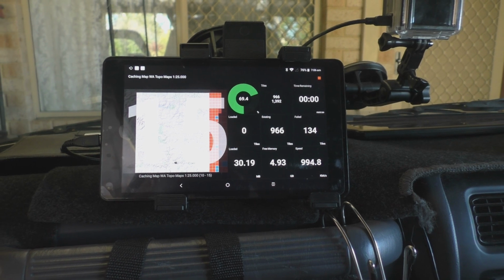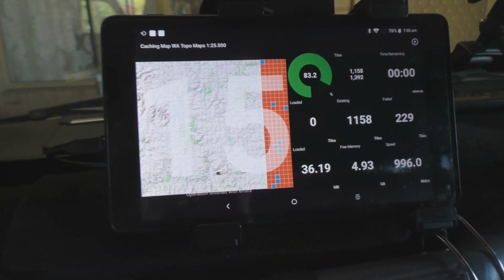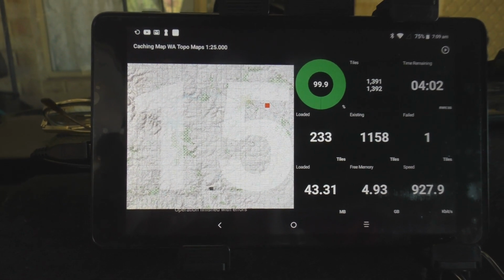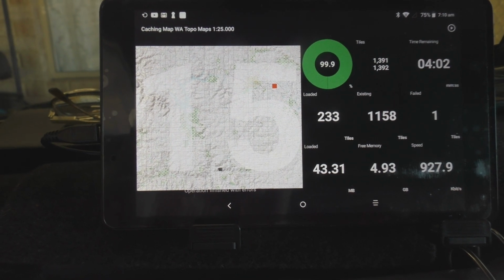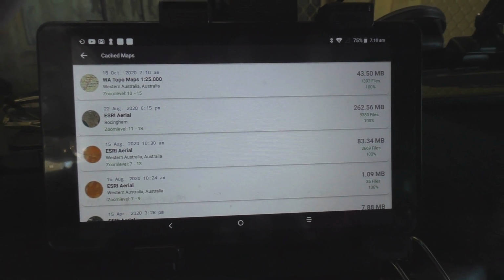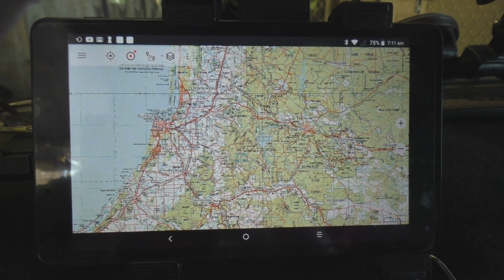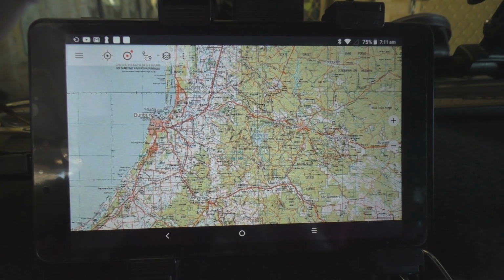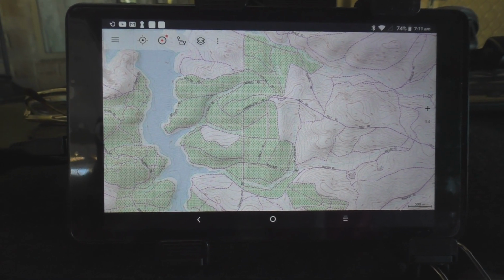Wellington Dam Campsites - Part 1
Despite heading down to the Collie area more times than we can count, we have never explored the eastern side of Wellington Dam. The chance finally came but we decided to use Honeymoon Pool as our base camp.